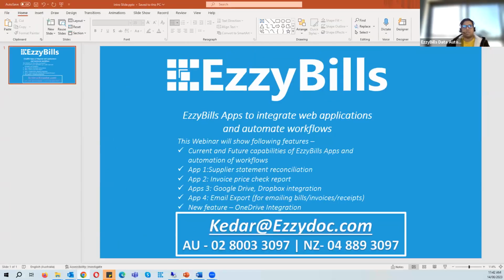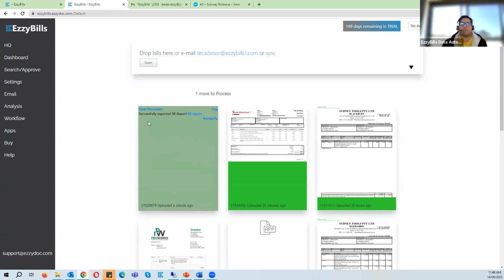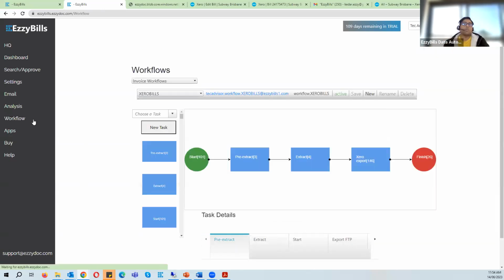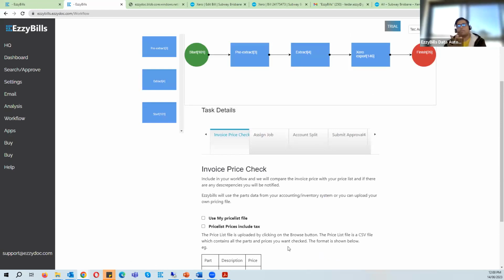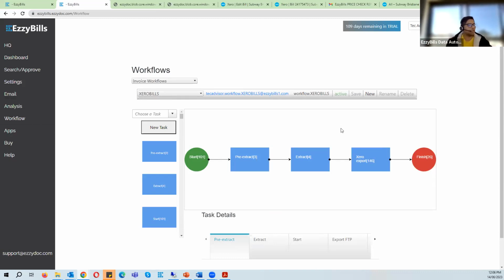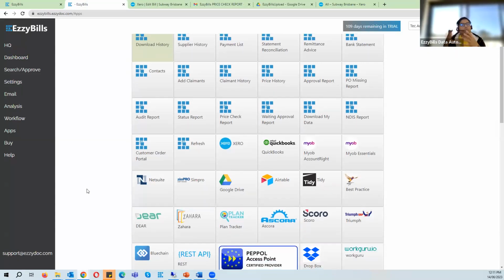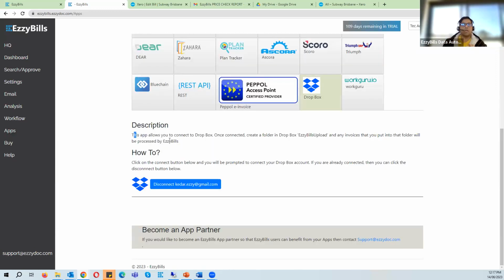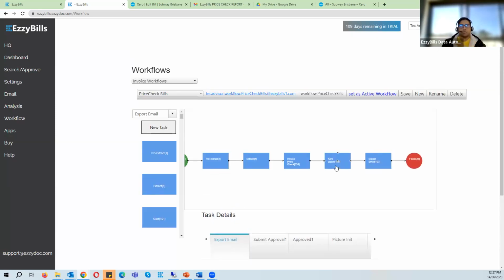Use EzzyBills Apps to integrate web applications and automate workflows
Our main topics of discussion will include:
1. Providing insights into both the current and future capabilities of EzzyBills Apps, which, similar to Zapier, enable the integration of web applications and the automation of workflows.
2. Highlighting various example apps, such as:
App 1: Supplier statement reconciliation
App 2: Invoice price check report
Apps 3: Google Drive, Dropbox & One Drive integration
App 4: Email Export (for emailing bills/invoices/receipts)
3. Announcing new features.

⏲TIMESTAMPS⏲
00:00 = Introduction
9:15 = Current EzzyBills capabilities and Apps
11:40 = App1 Supplier statement reconciliation
19:15 = App2 Invoice price check report
31:25 = Apps 3 Google Drive, Dropbox Integration
42:15 = App 4 Email Export (for emailing bills/invoices/receipts)